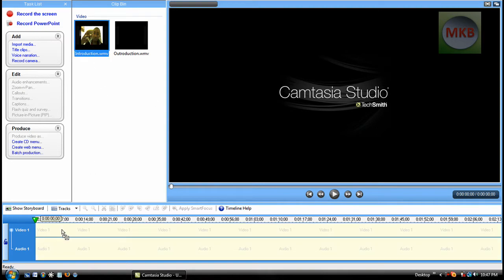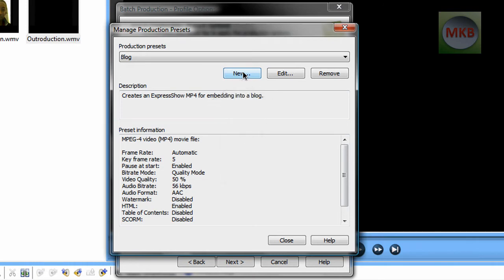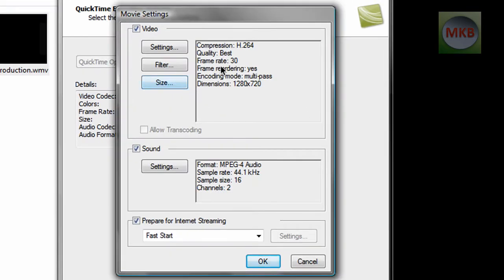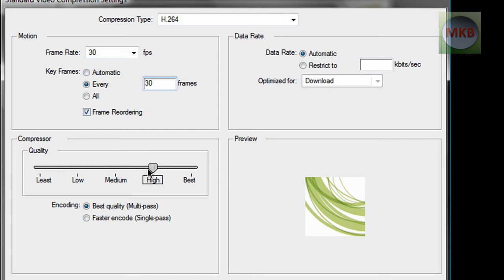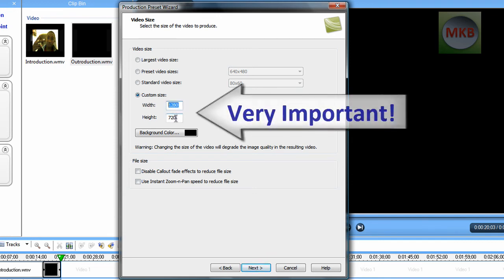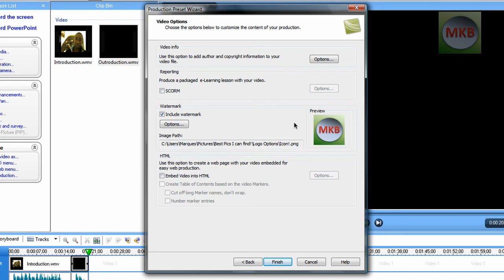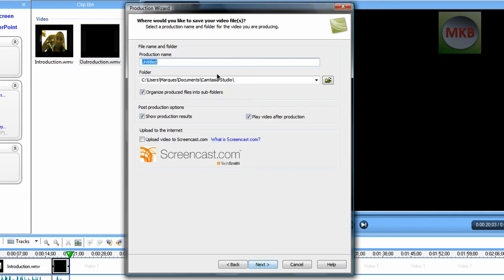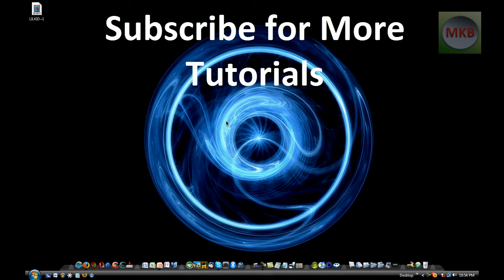Youtube Mega-Widescreen Camtasia Studio 6 Settings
New Youtube Mega-Wide HD Player Resolution: 1920x960

In this tutorial, I go over all of my Camtasia Studio 6 HD Settings that I use when uploading a video tutorial to YouTube. There have been tons of requests for this video to be done, so I had to do it!

If this all doesn't work, post a video response to this video: I'll respond with a video response to YOUR video! I hope I can solve all problems from here on out.